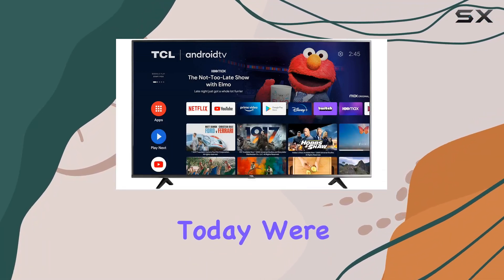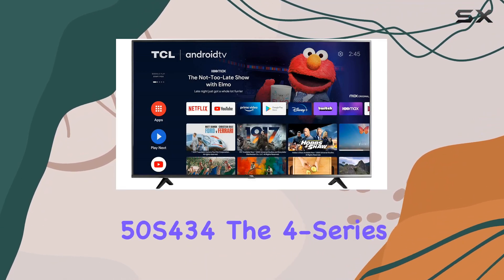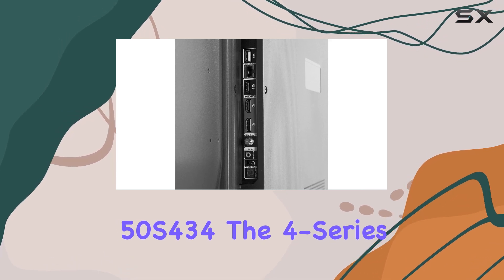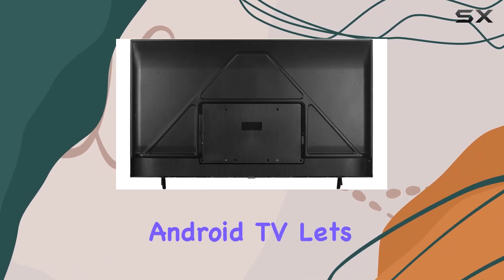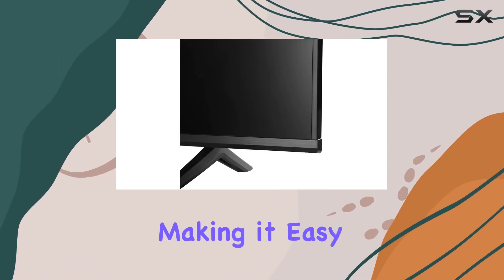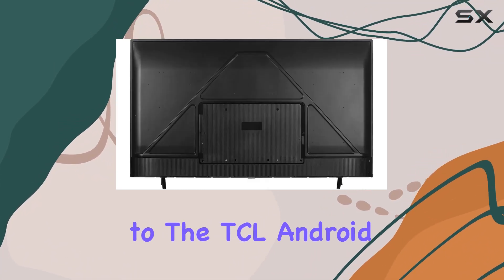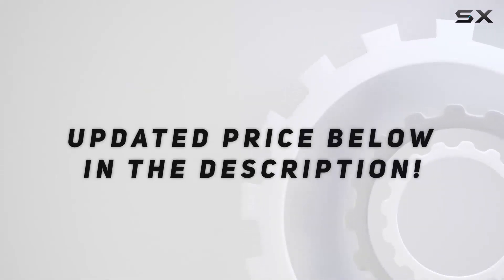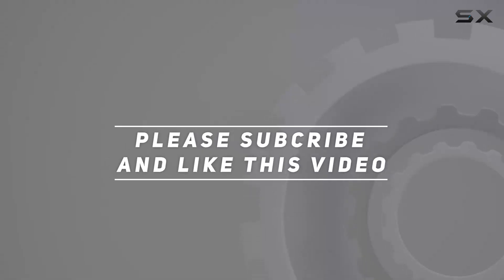TCL 50S434 4K UHD HDR Smart Android TV - In-Depth Review!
0:00 Intro
0:06 Review

Things that we mentioned in this video:
TCL 50-inch Class 4-Series : B08P4WP27K